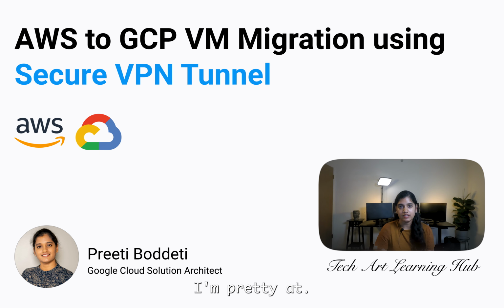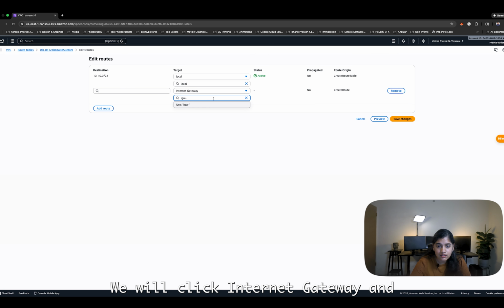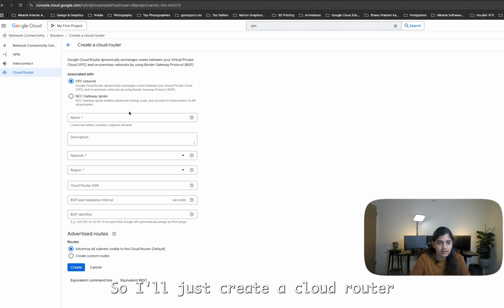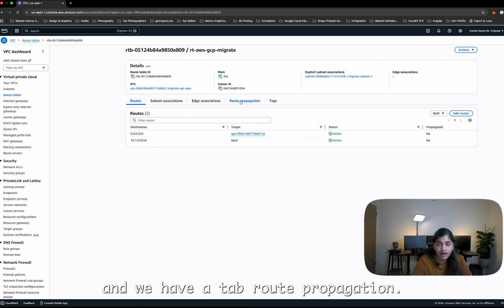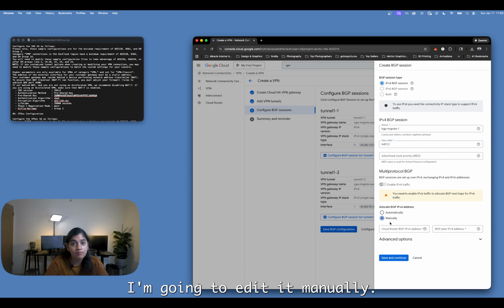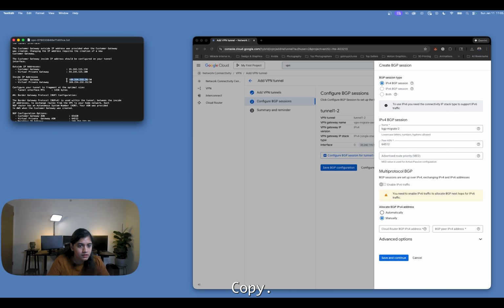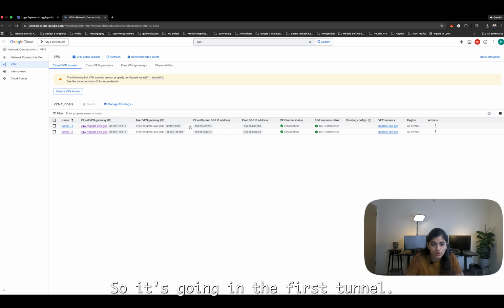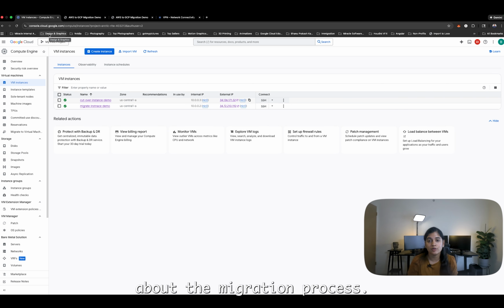AWS to GCP VM Migration using Secure VPN Tunnel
🚀 AWS to GCP Migration using Secure VPN Tunnel | Step-by-Step Guide

In this video, We walk you through a real-world migration of virtual machines from AWS to Google Cloud Platform using a secure VPN tunnel. This demo covers how to establish a private, encrypted connection between cloud environments and migrate workloads safely without exposing data to the public internet.

🔧 What you’ll learn:

* How to set up a Site-to-Site VPN between AWS and GCP
* Secure communication between cloud networks
* Migrating VMs with minimal downtime
* Networking best practices for hybrid cloud setups
* Real-time demo with practical implementation

🌐 Technologies Covered:
AWS VPC, Google Cloud VPC, Cloud VPN, Routing, Firewall Rules

💡 This video is perfect for:

* Cloud Engineers
* DevOps Engineers
* Solution Architects
* Anyone exploring multi-cloud or cloud migration strategies

* AI + Cloud integrations
* Migration strategies
* DevOps automation
* Tech tutorials